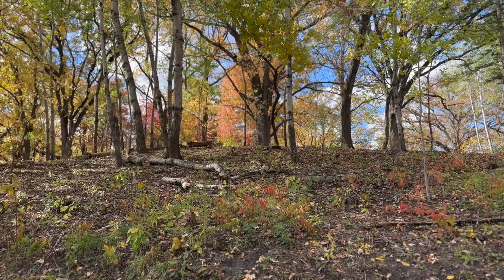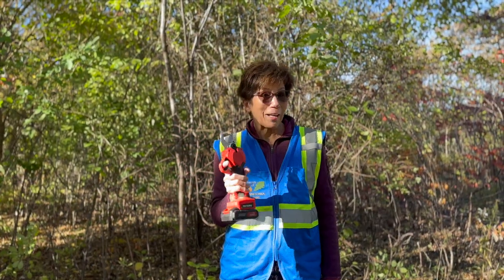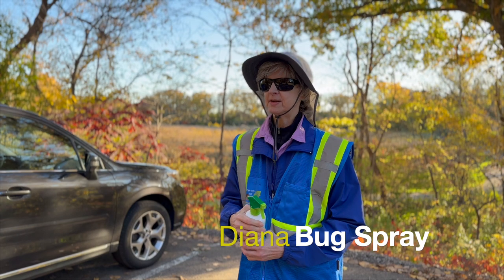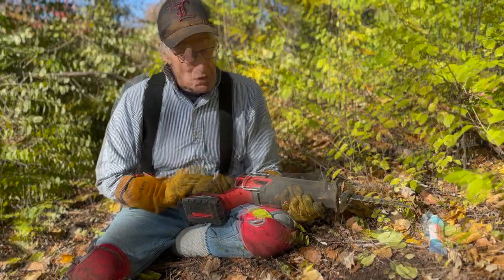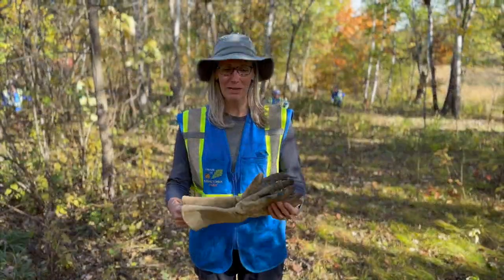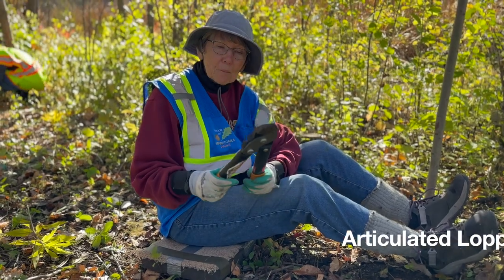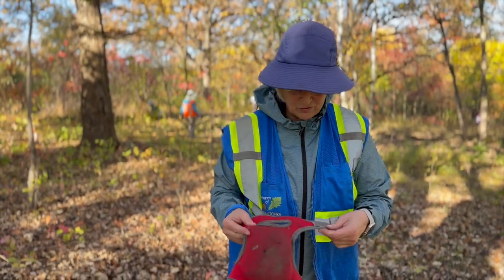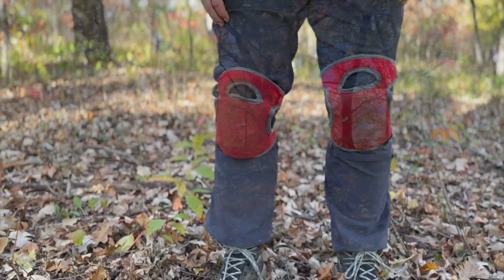Buckthorn Busting Tools and Gear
A video that showcases the recommended gear and tools used by our seasoned restoration volunteers. Learn which tools make buckthorn and other invasive plant removal efforts more efficient, as well as about the types of gear that help protect us from injury.